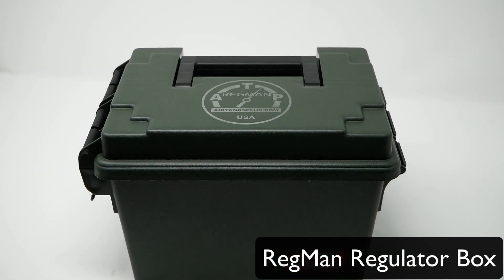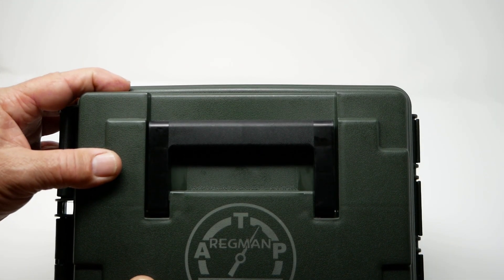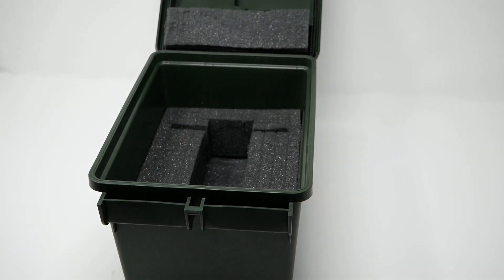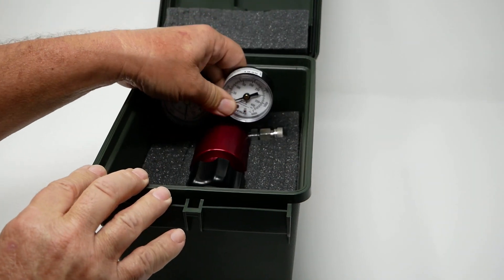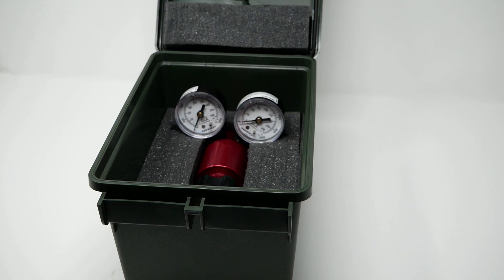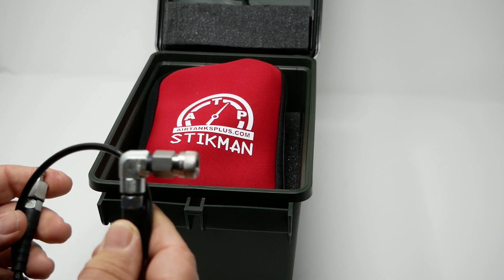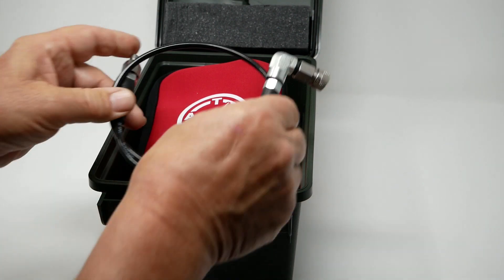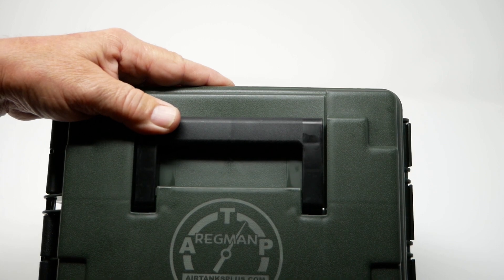regman pcp regulator box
New ATP Product - plastic hard case for our RegMan PCP External Regulators.